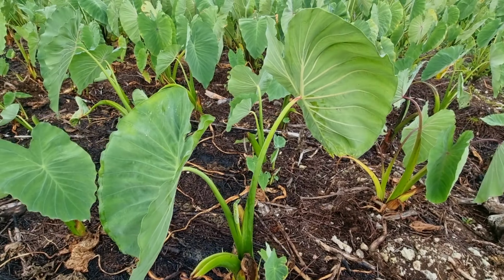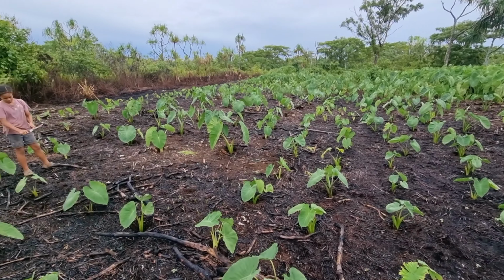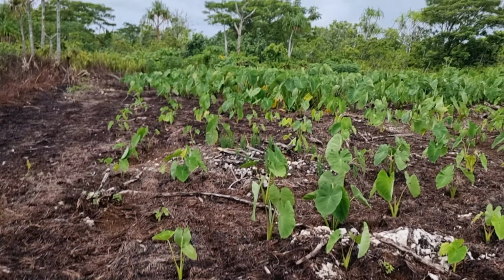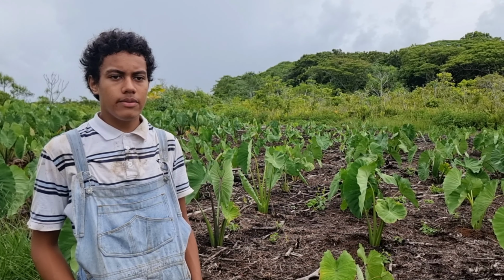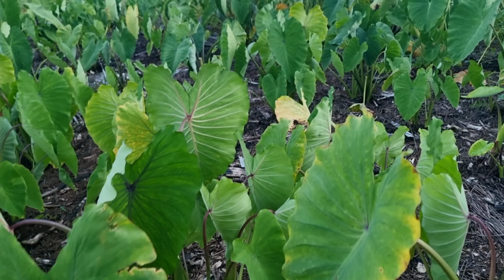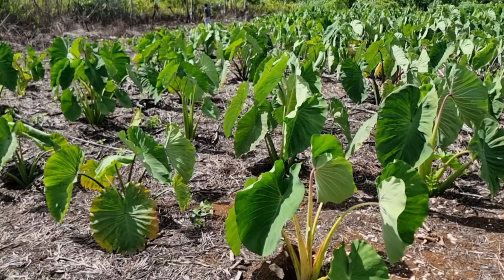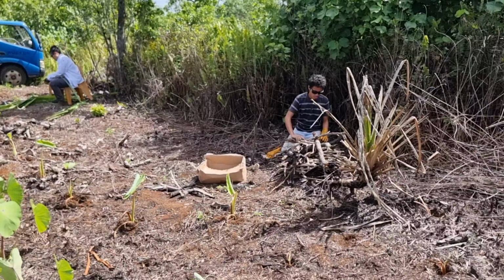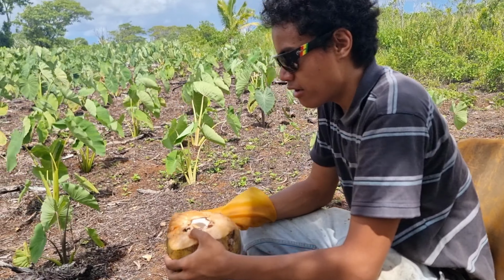Taro Farming | Fire Disaster Recovery | After 6 Weeks!